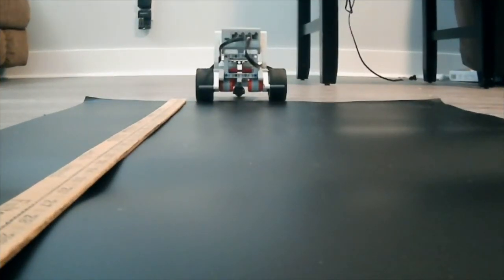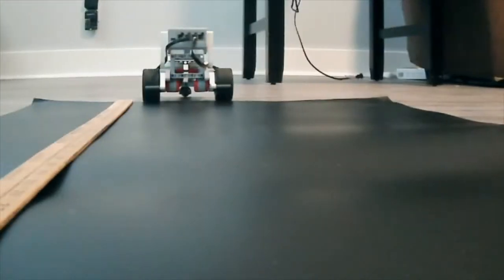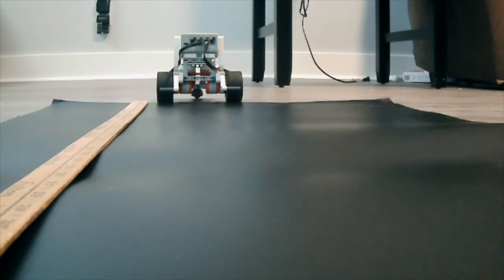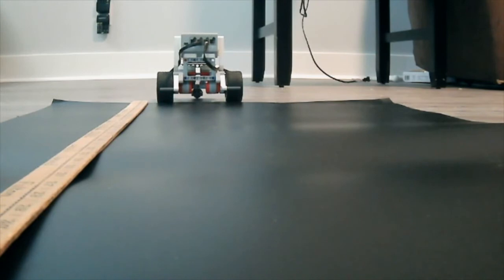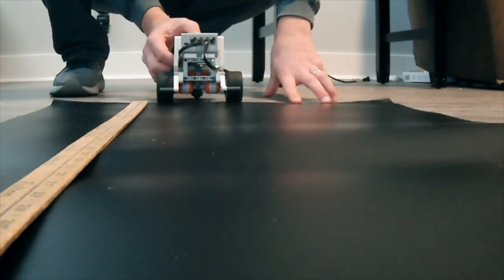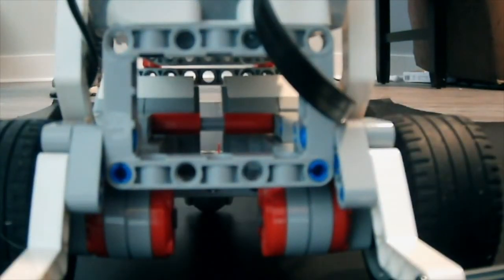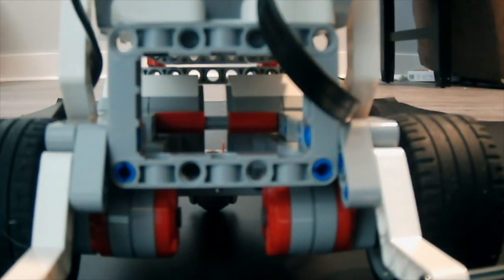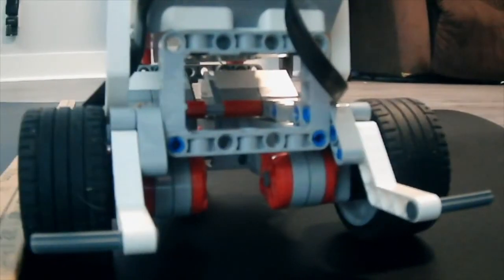LEGO EV3 Mindstorms Robot Trainer Course - Calculating Distance Using Math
For the fifth part in the Moves and turns lesson found in the Robot Trainer we are showcase a demo of how using the math code will lead to success of traveling 33 inches/84 inches